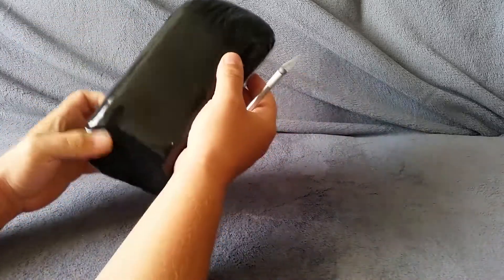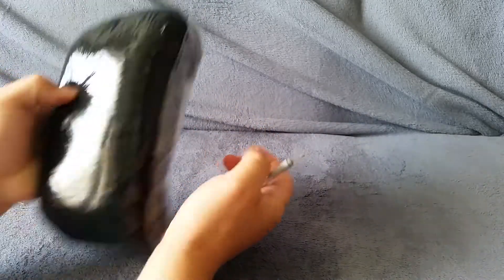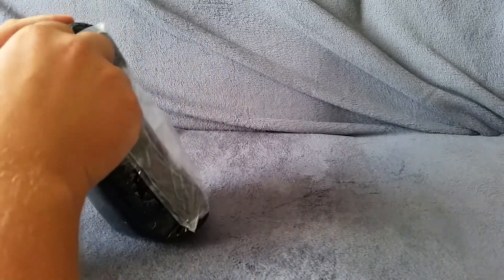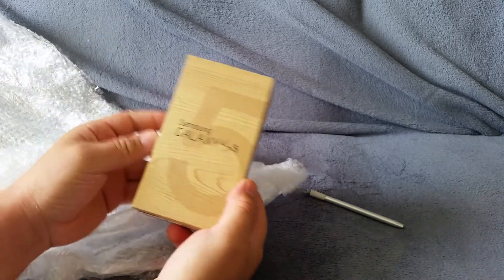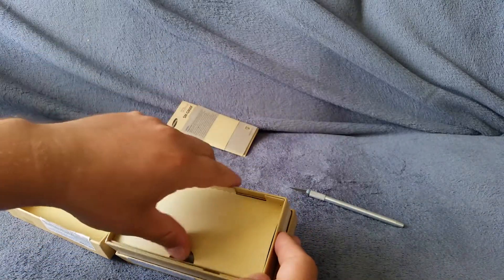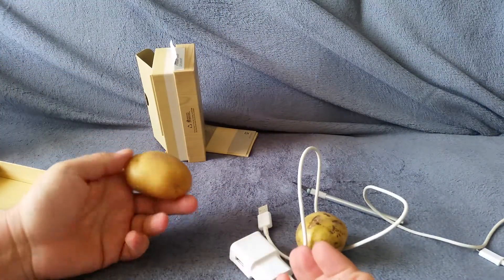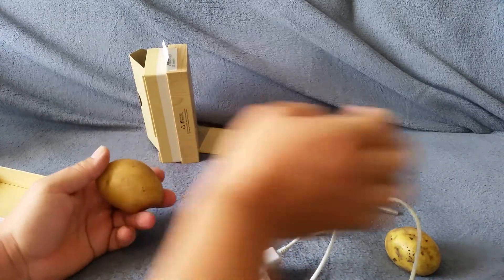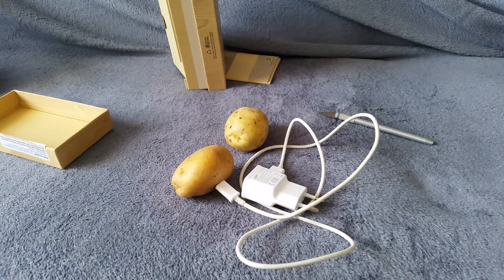Scammed on ebay samsung galaxy s6 2015